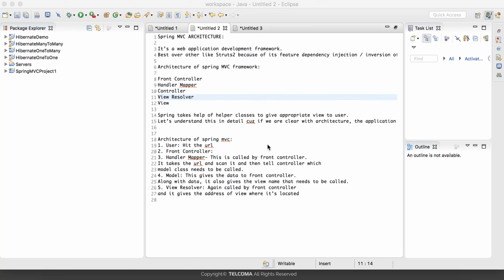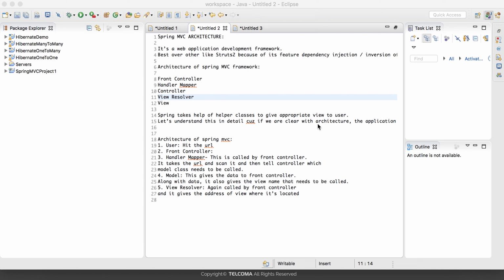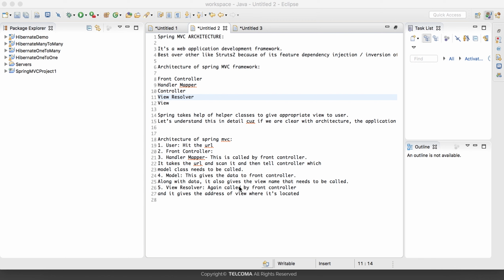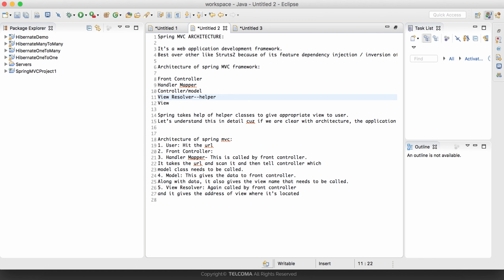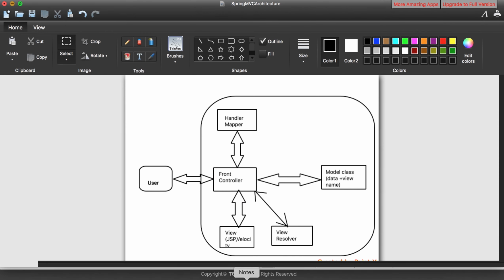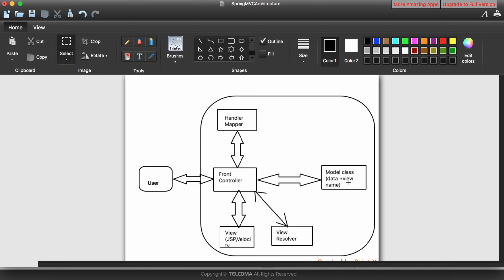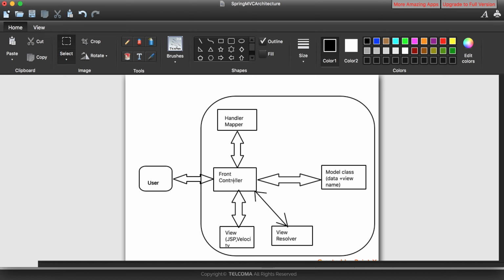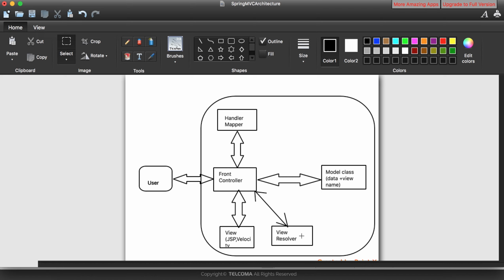2 Spring MVC Architecture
Spring MVC architecture is designed around the Model-View-Controller pattern, where the Model represents the application's data, the View displays the data, and the Controller handles user input and interactions. This separation of concerns allows for modular and maintainable code, promoting a clean, scalable approach to web application development.